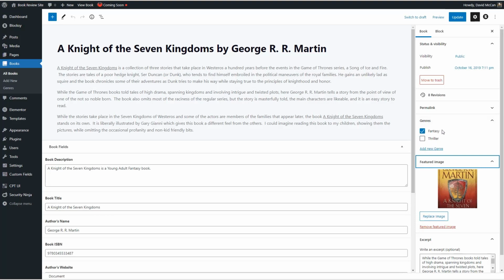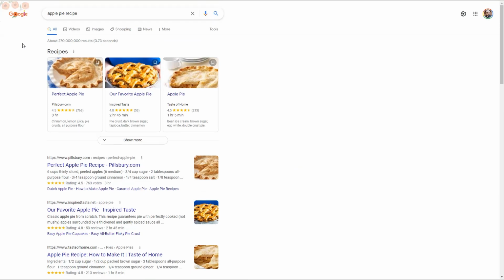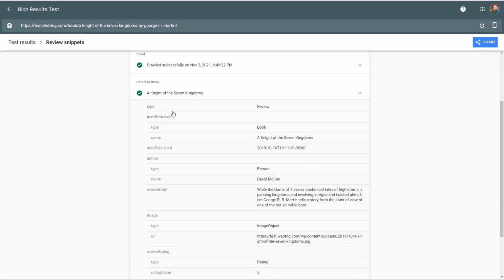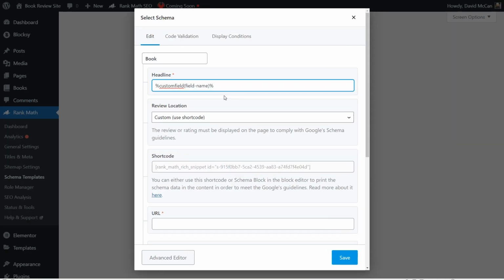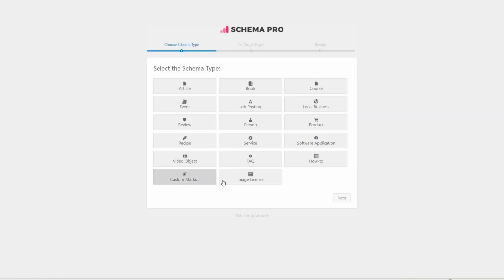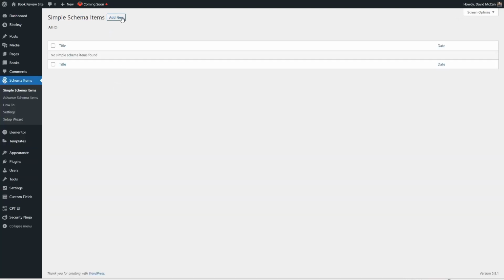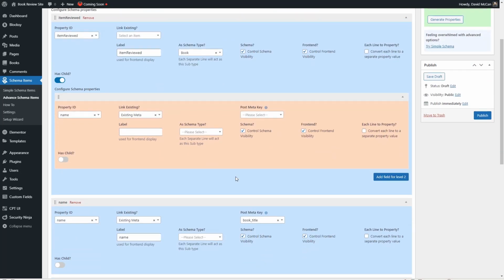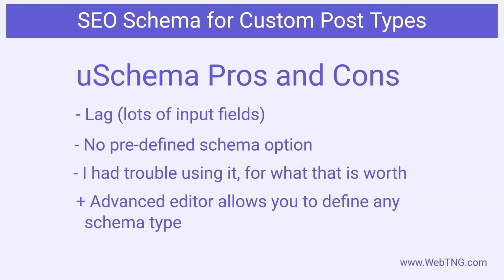SEO Schema for Custom Post Types: Four Options Compared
In this video I look at four plugins for adding schema markup to your Custom Post Types: SEOPress Pro, Rank Math Pro, Schema Pro, and uSchema.

0:00 Introduction
1:25 Why It Is Important
3:55 Overview of Schema
7:35 SEOPress Pro
13:45 Rank Math Pro
19:10 Schema Pro
24:00 uSchema
31:25 Discussion and Conclusions

Schema Pro can be purchased by itself or as part of the Astra Growth Bundle.  There is a lifetime option.